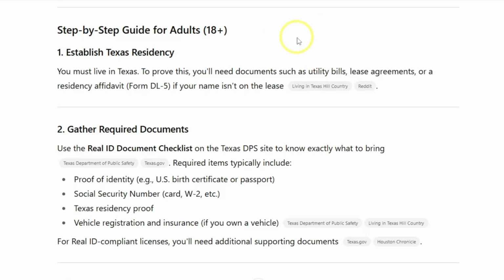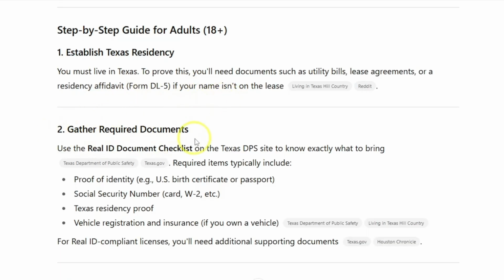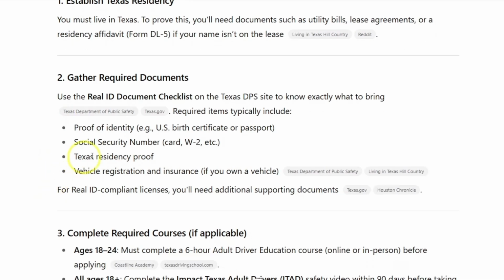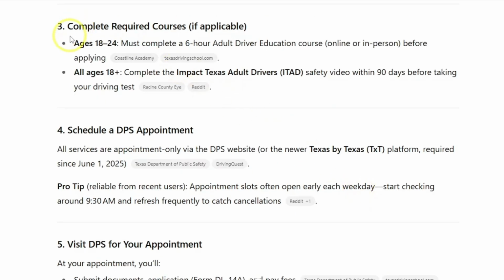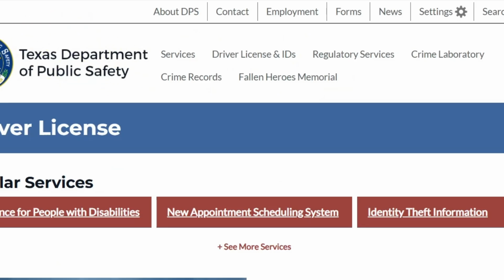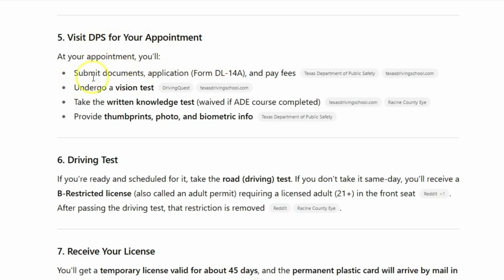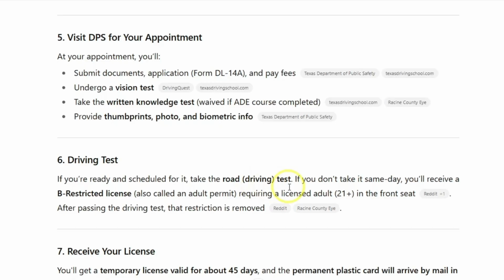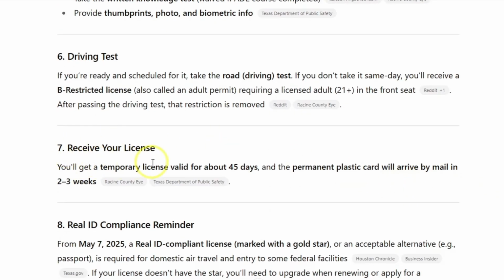How To Get Texas Drivers License 2025 (DETAILED GUIDE)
Need to get your Texas driver’s license? Here’s the step-by-step process.
In this video, you’ll learn exactly how to apply for a Texas driver’s license, including eligibility rules, application requirements, and test preparation tips.

You’ll learn:

    How to apply for a Texas driver’s license

    Texas driver’s license requirements for teens and adults

    What documents you need to bring to the DPS office

    How to prepare for the written and driving tests in Texas

    Fees and processing times for Texas licenses

Perfect for first-time drivers, new Texas residents, and students looking to get licensed.